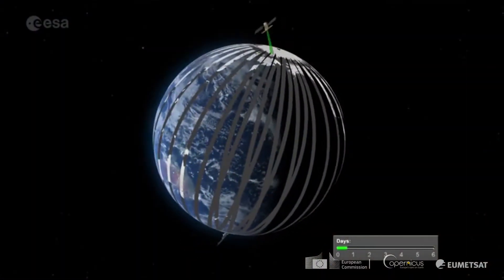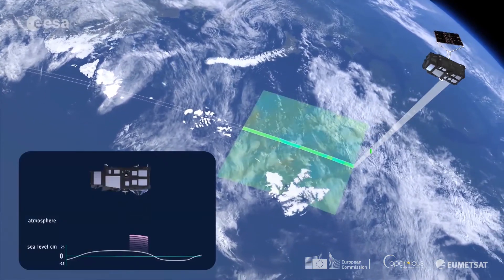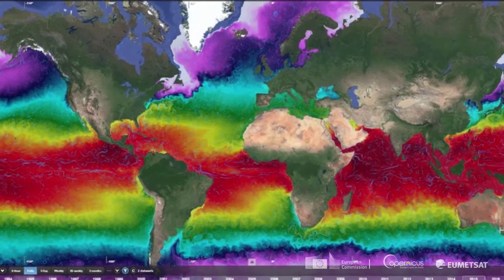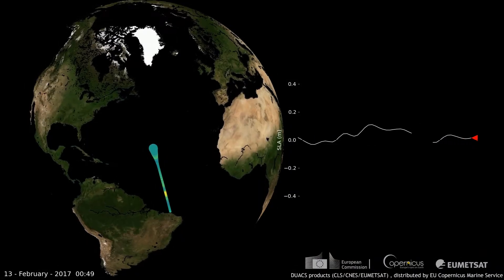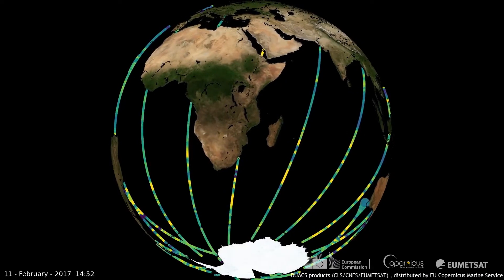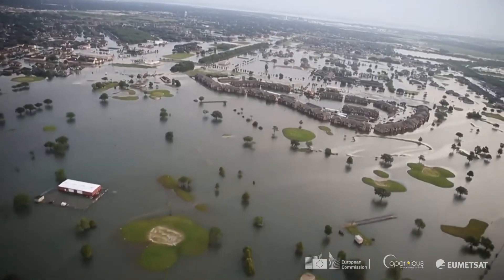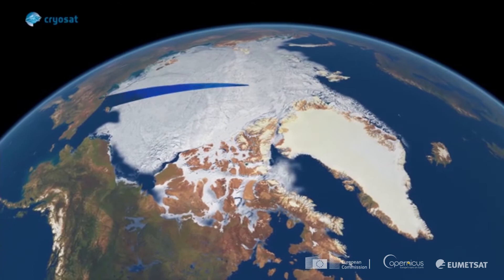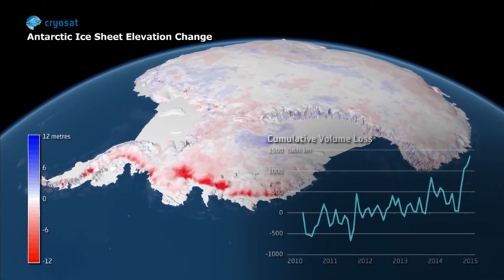Sentinel-3: Sea Surface Height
Remko Scharroo, Remote Sensing Scientist at EUMETSAT talks about the importance of the Copernicus Sentinel-3B satellite to help monitor sea level rise.

The Sentinel-3B satellite will be launched on April 25th 2018 and carries a suite of instruments to monitor different aspects of the oceans such as the temperature and colour of surface waters, sea surface height and sea ice thickness. It will also monitor land temperature and colour, and aerosols.

Ghost I-IV: 13 Ghosts II